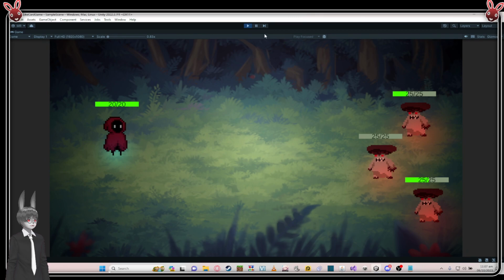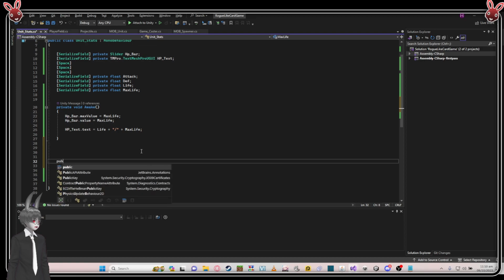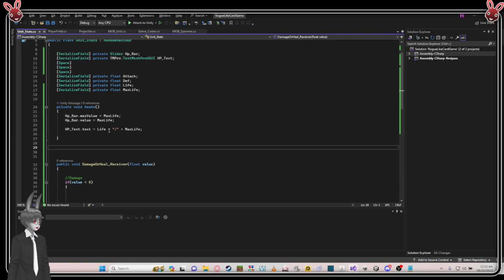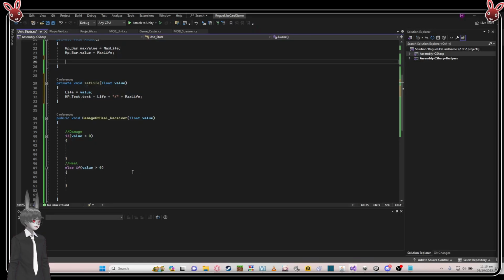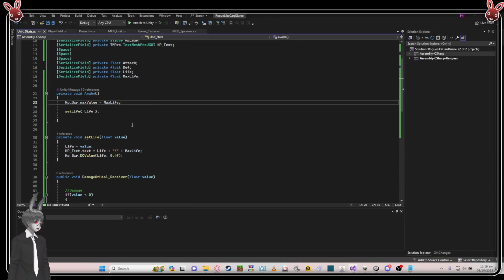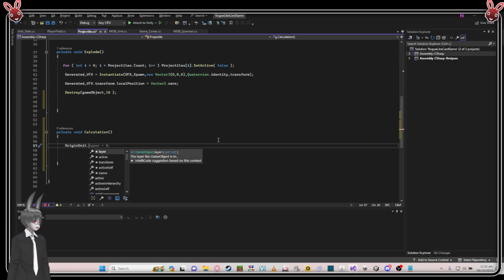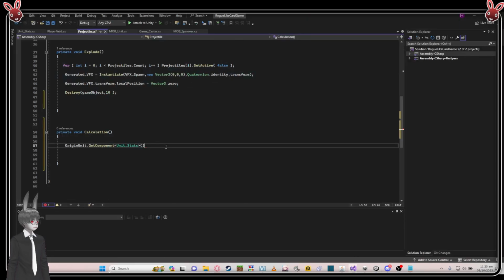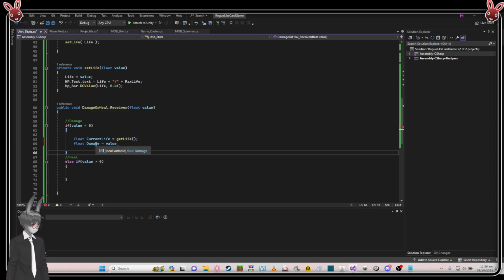【 Lepus Rogue Like Card Game Tutorial Series: 15# Stats and Hp Bar Part 3】